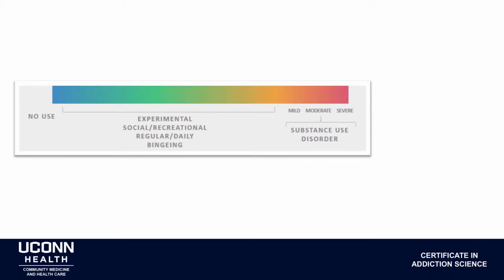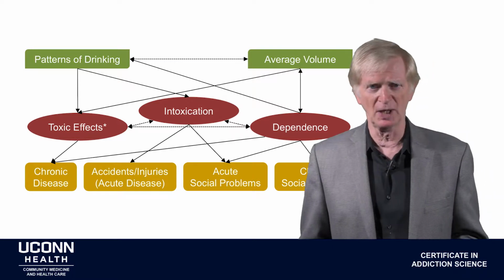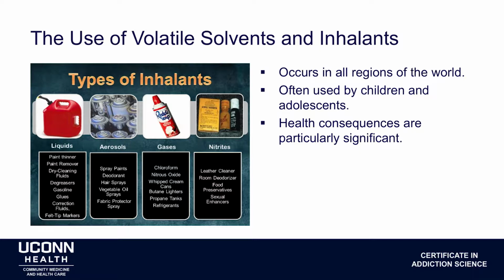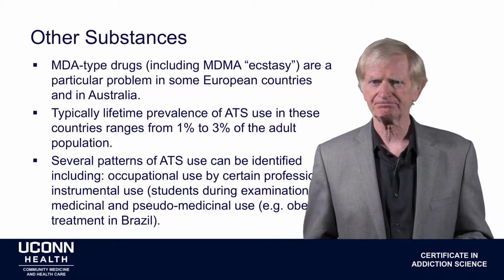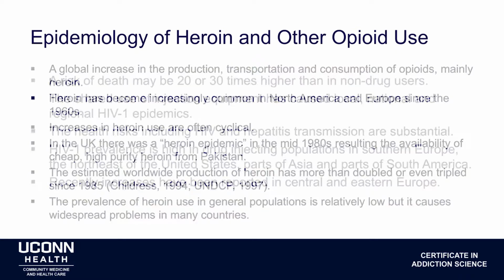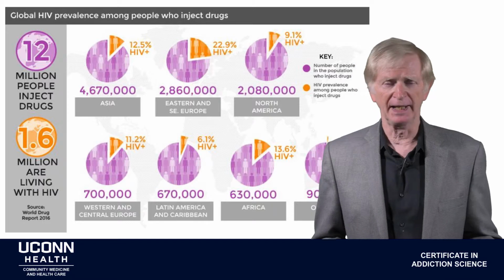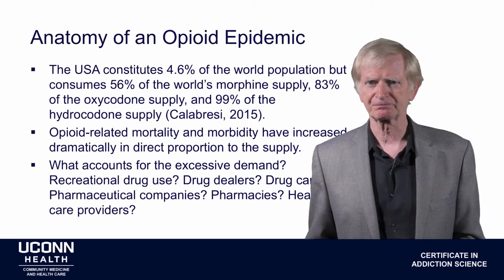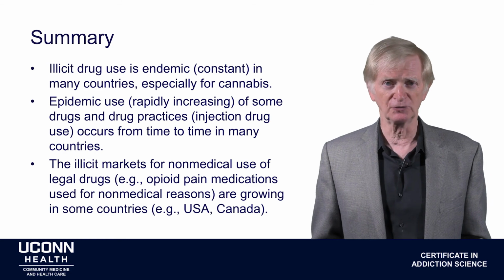Epidemiology Lecture 2B - Epidemiology of Drug Use Disorders